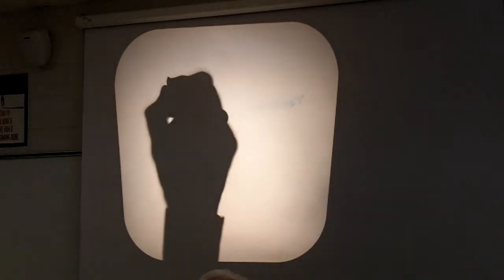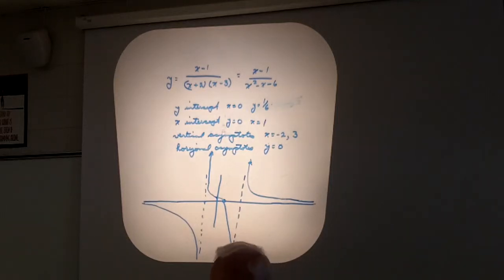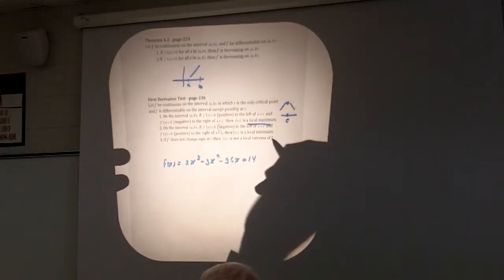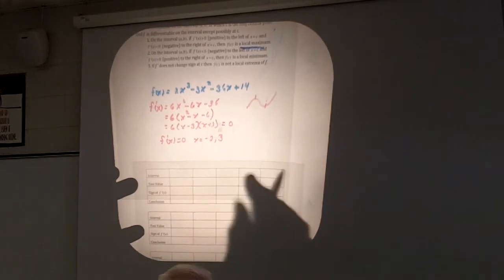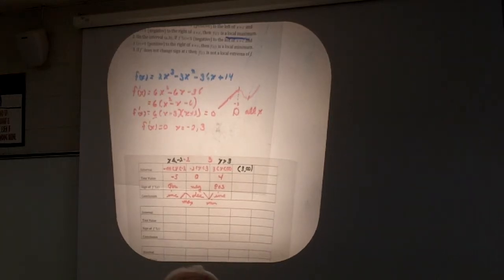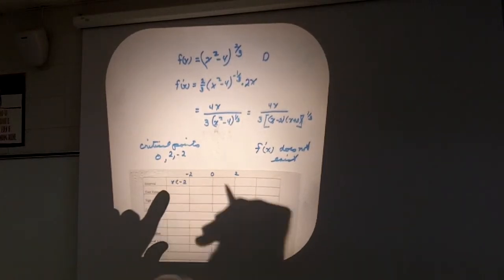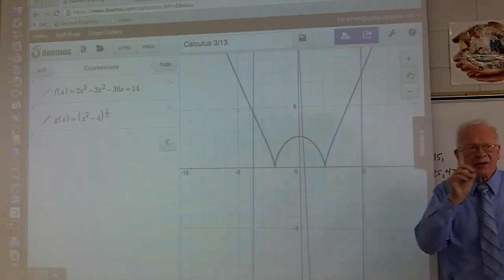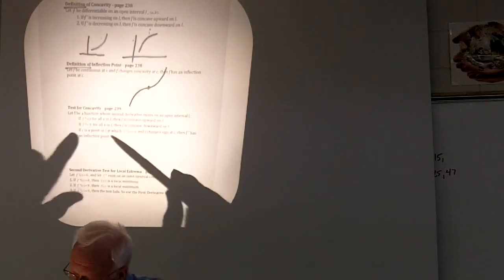UCHS Calc 152 Chapter 4.2 (03/13/2013)